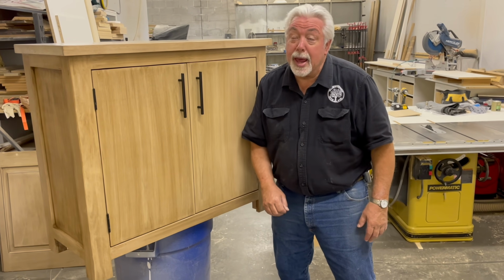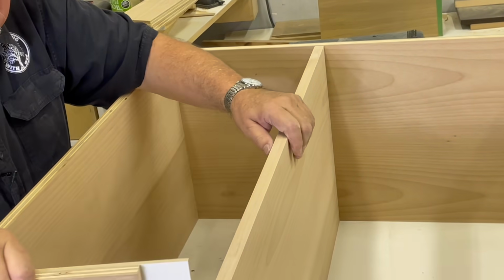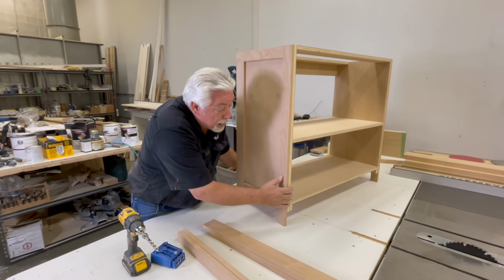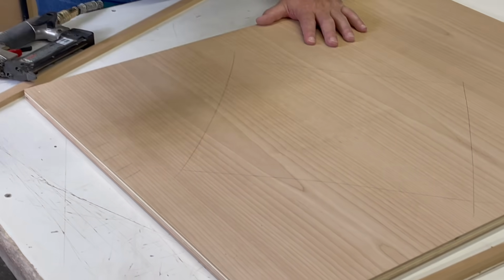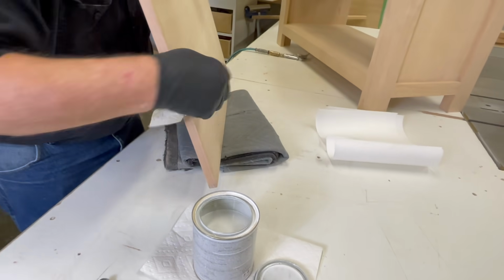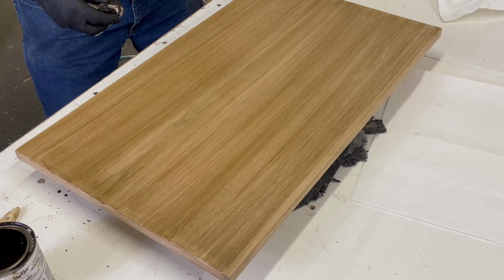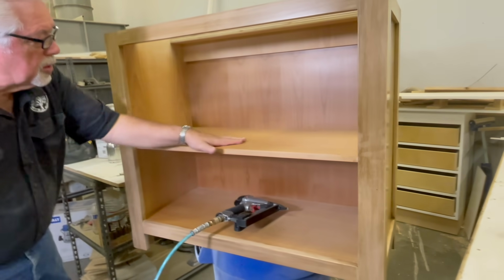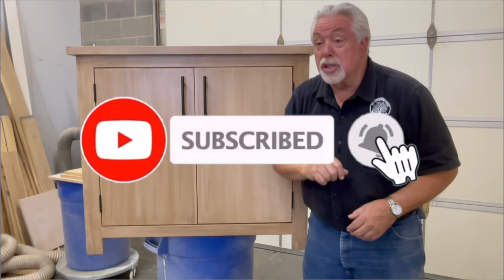Ultimate Furniture Dupe: A High-End DIY Buffet That Saves You Hundreds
This cabinet provides a cost-effective solution without compromising on quality or style and keeping your wallet happy. You will get valuable tips and tricks along the way, ensuring that you achieve professional-looking results without breaking the bank. Not only will Wes teach you valuable skills as you construct this cabinet, but you'll also discover the satisfaction of creating a high-end piece at a fraction of the cost. Imagine impressing your friends and family with your craftsmanship !!

NEED GUIDANCE ON YOUR NEXT WOODWORKING PROJECT?  I'M HERE TO HELP!  Whether you're just starting out or tackling a more advanced build, I offer personalized video support and mentorship to walk you through each step of the process.
and I can create a custom video just for you.
Let's build something amazing together...your woodworking journey is about to get easier!

Chapters:
0:00 Building a high-end buffet dupe
1:56 Stretchers to anchor the top
3:39 Putting on the cleats
7:39 Nailing in the shelf
11:11 Resawing the edge strips
13:11 Putty and sanding
15:47 Attaching the face frame
16:58 Making the solid wood top
19:46 Veneer and edge banding
24:34 Sanding flush with the veneer
27:28 Simply White stain
31:56 Glazing for a grain look
35:00 Finishing the end panels
41:02 Planning hinges and bar pulls
44:31 Drilling for the hinges
48:24 The finished buffet